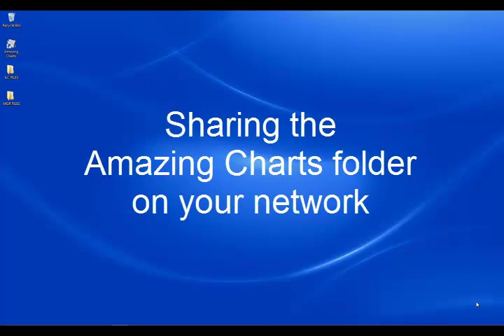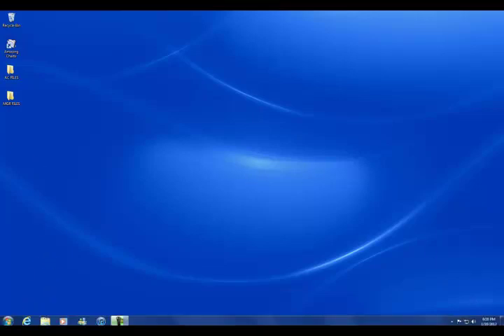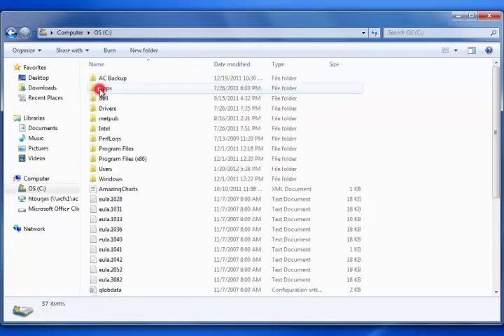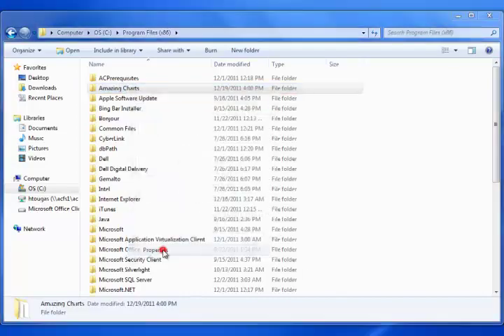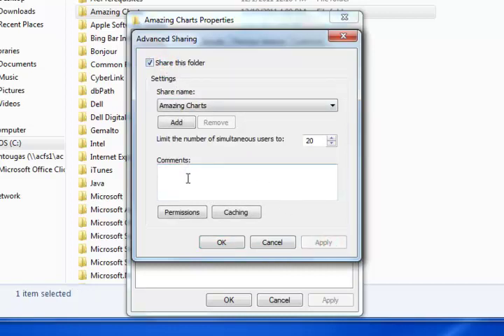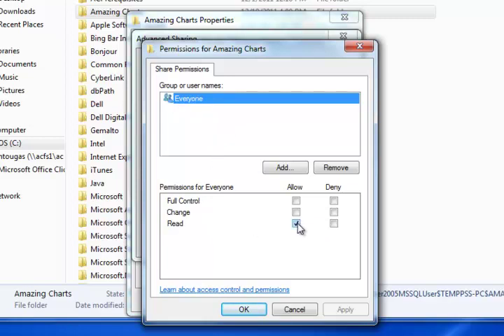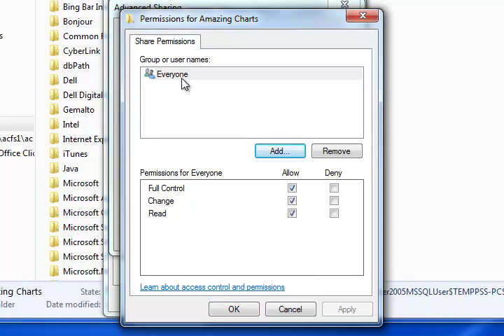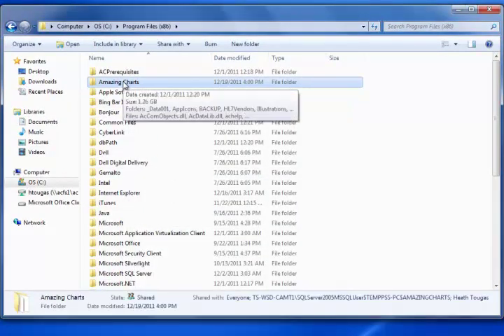Sharing The Amazing Charts Folder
Learn how to share your Amazing Charts folder on your network.